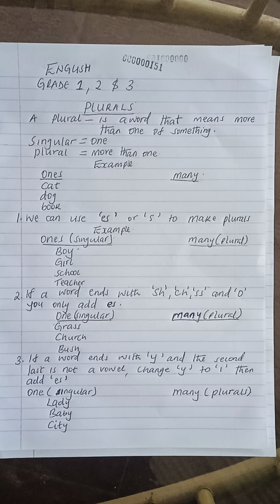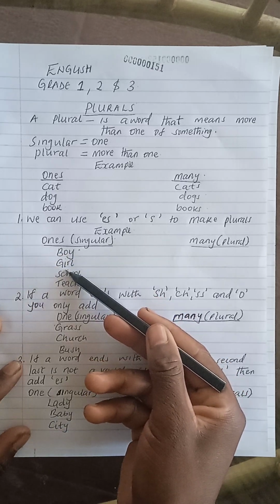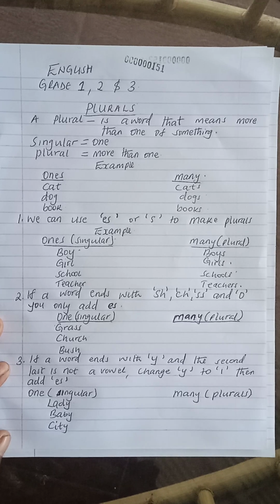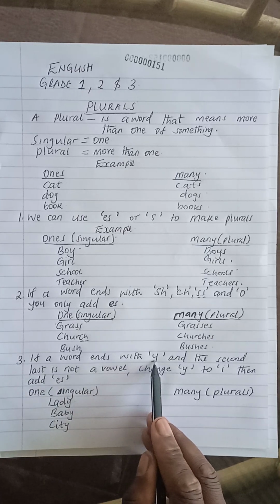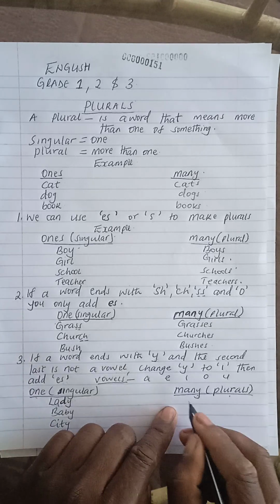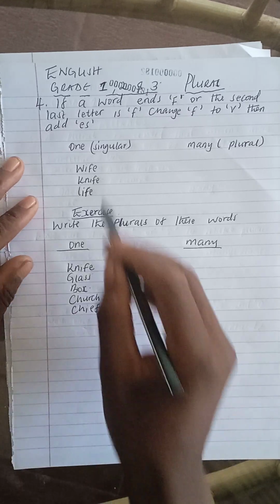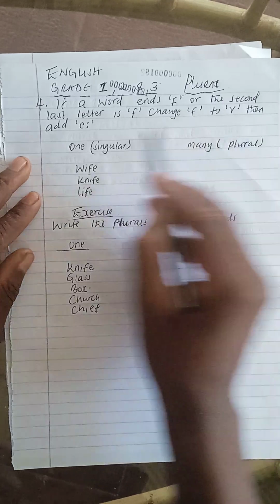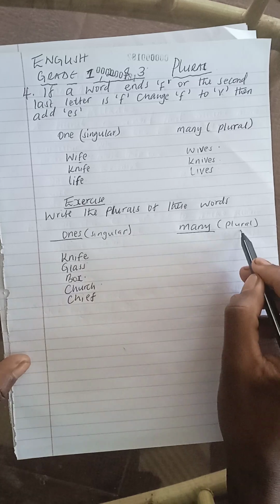PLURAL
📘 Forming Plural Nouns – Special Rules

1. Add -es to words ending in:
s → bus → buses
SS → class → classs
sh → dish → dishes
ch → church → churches
x → box → boxes
2. Words ending in -y
If the letter before -y is not a vowel, change -y to -ies:
baby → babies
lady → ladies
But if there's a vowel before -y, just add -s:
boy → boys
3. Words ending in -f or -fe
Change -f or -fe to -ves:
leaf → leaves
knife → knives
But some just add -s:
roof → roofs
chief → chiefs